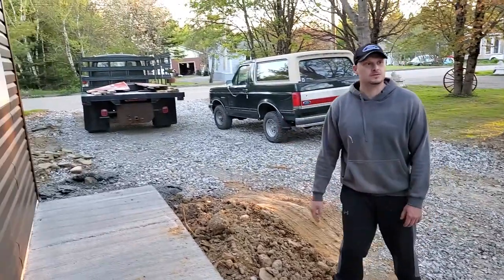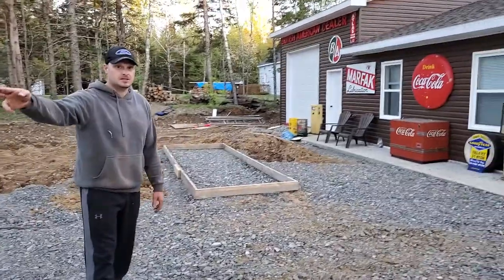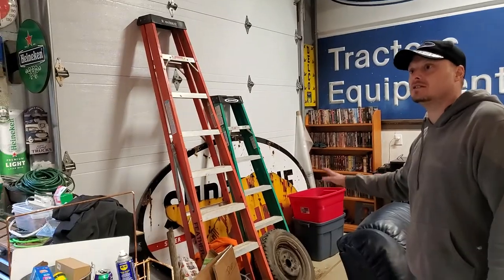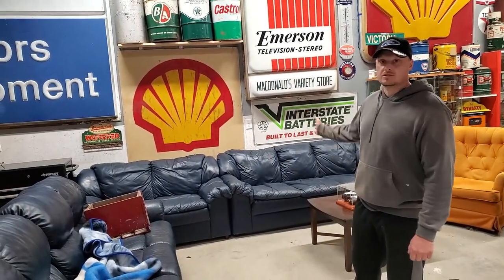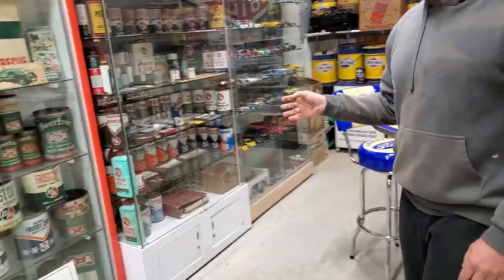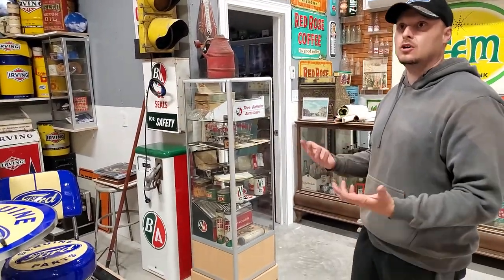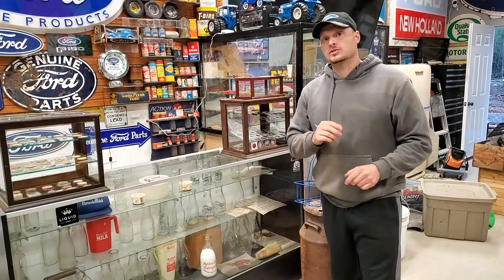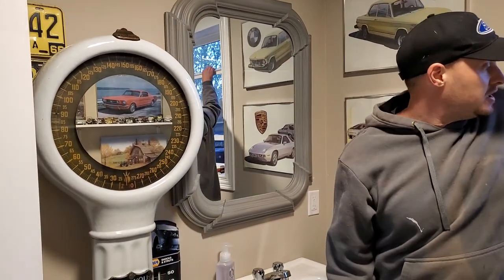Checking in.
4 weeks since the last video. I take you on a tour of the progress that has been made.